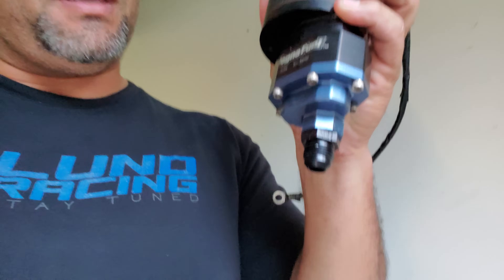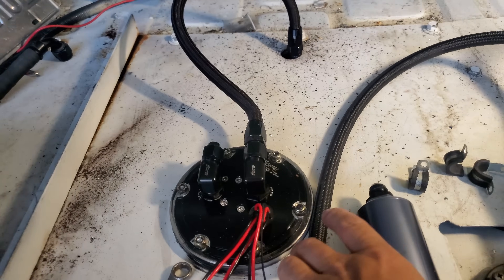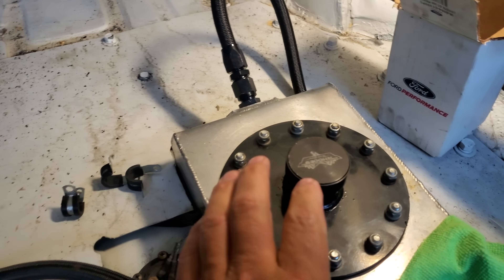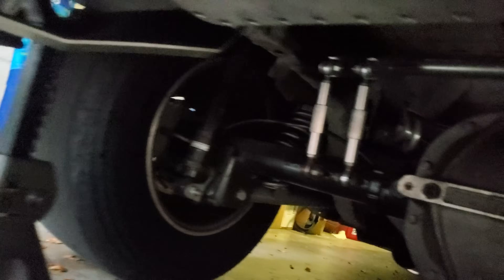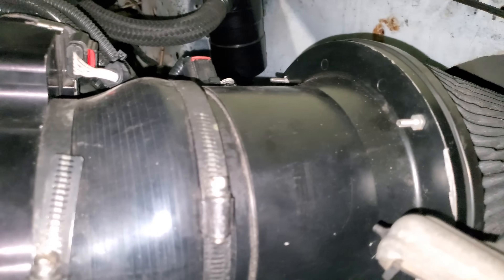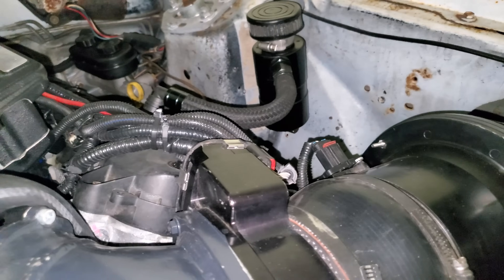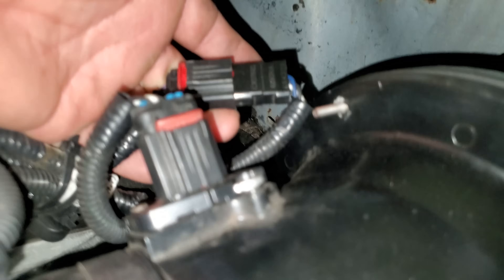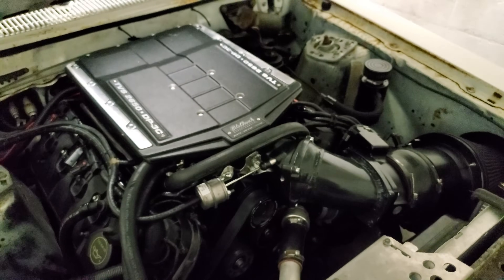Upgrading the Fairmont fuel system and Whipple throttle body on an Edelbrock supercharger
The Fairmont gets a fuel system upgrade using an S197 Triple hat from fore innovations. I also show you the Whipple throttle body adapted to the Edelbrock e force 2650 supercharger.